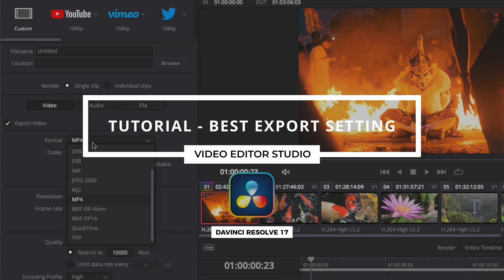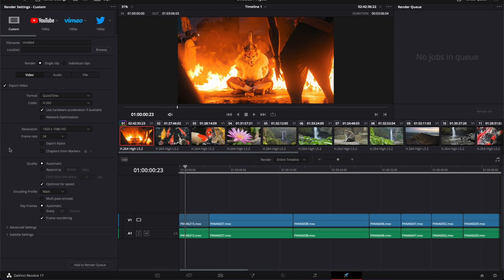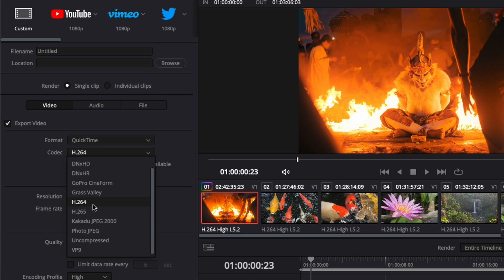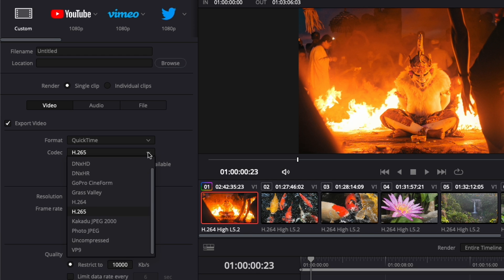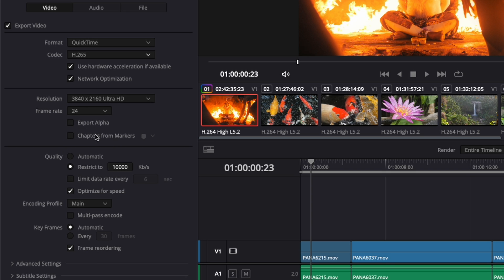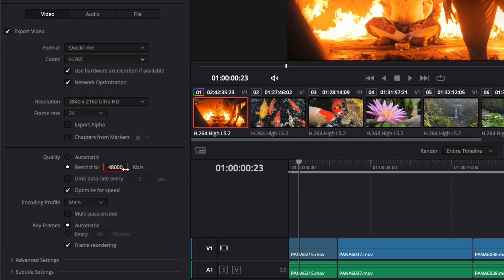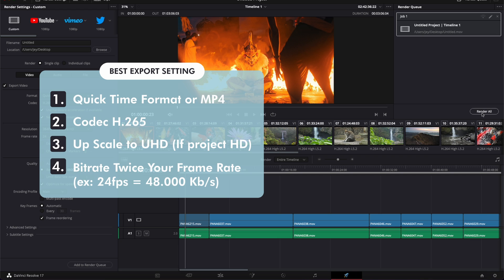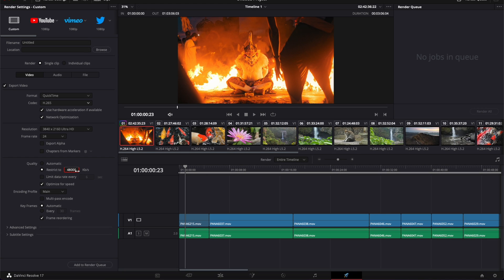Best Video Export Setting in DaVinci Resolve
In this Davinci Resolve Tutorial for beginners, you'll learn what is the best setting to export your video